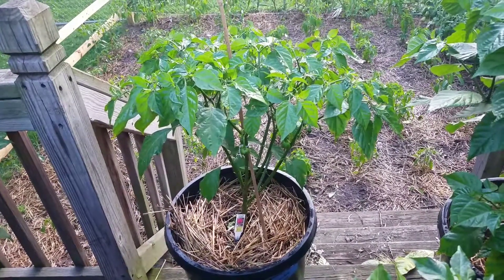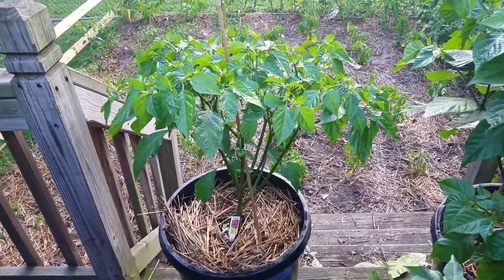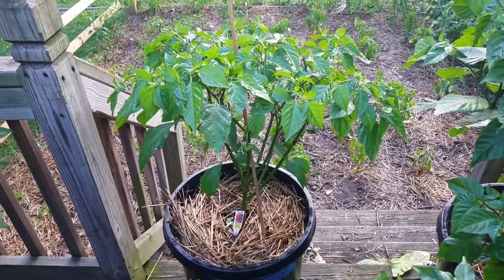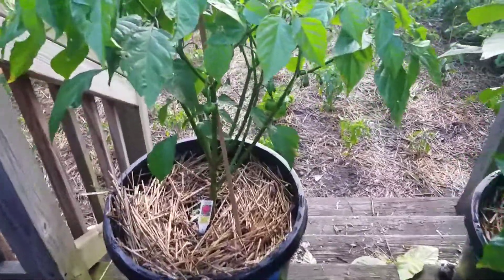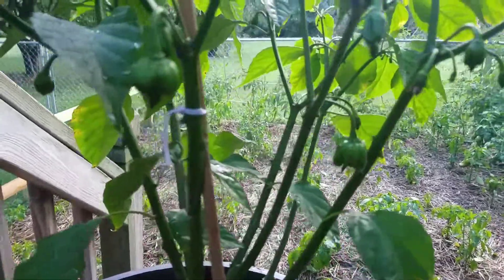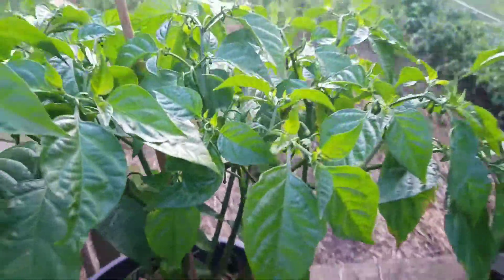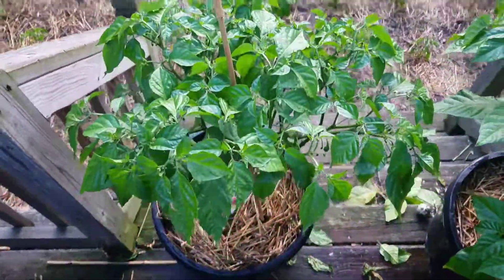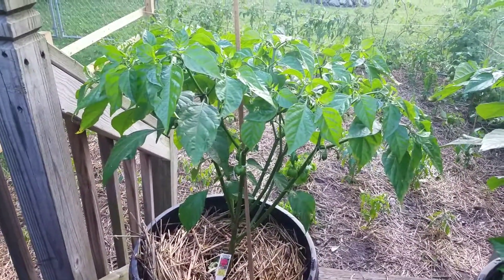Carolina reaper update 8/4/19